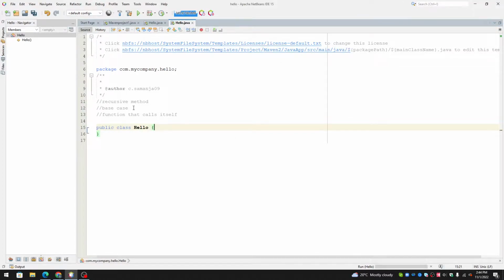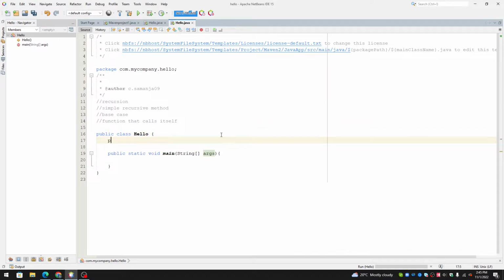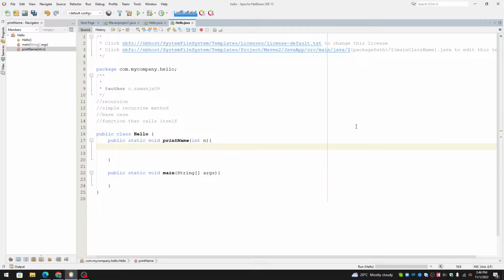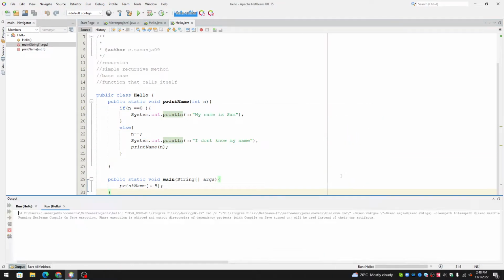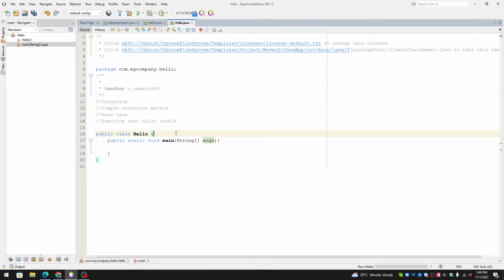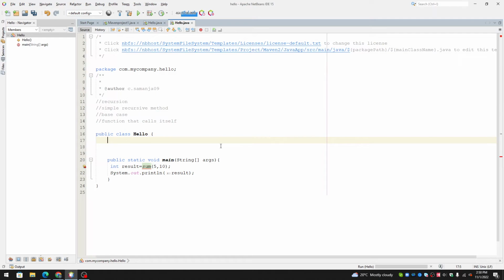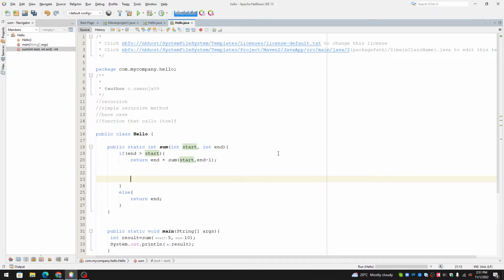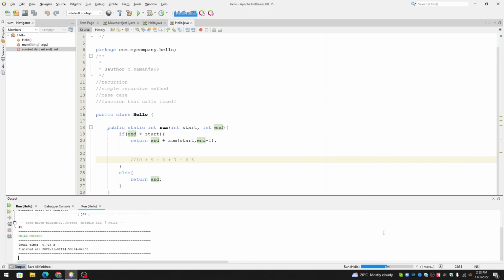Recursion in Java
How to create a simple recursive method in Java